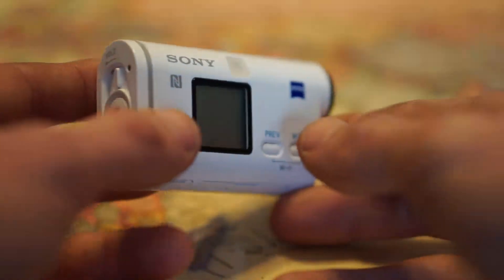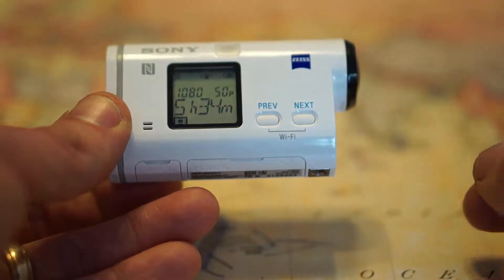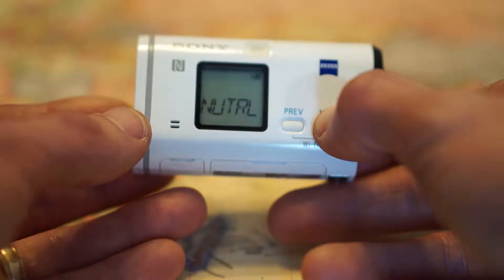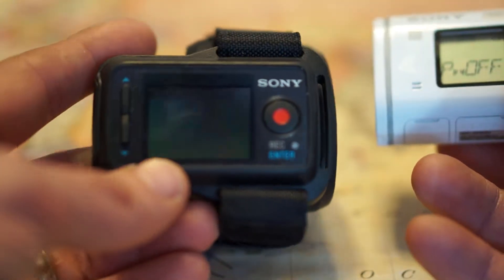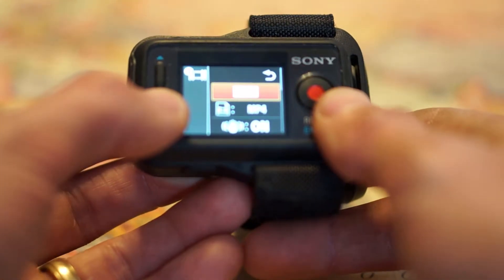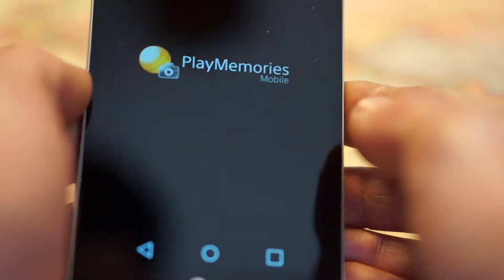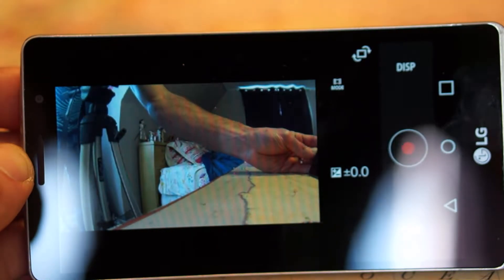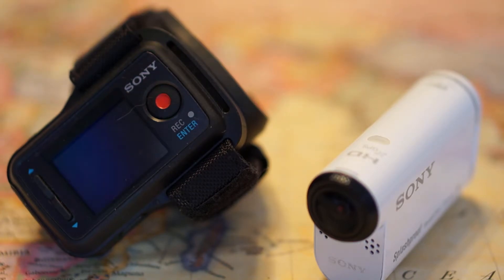Sony AS200V Review / Overview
Review of one of the cameras I use to film with.